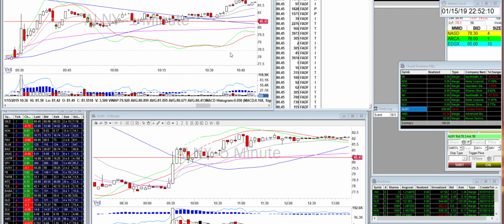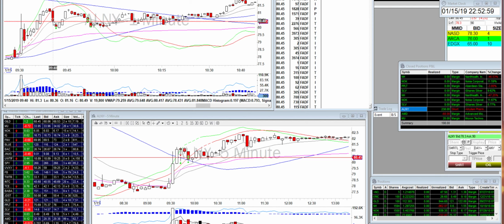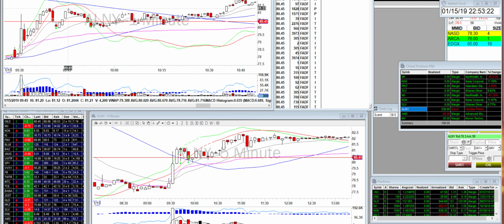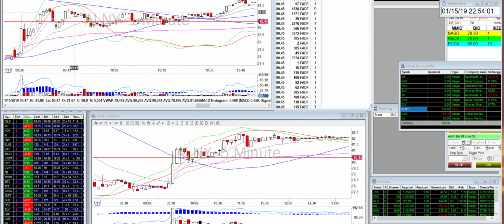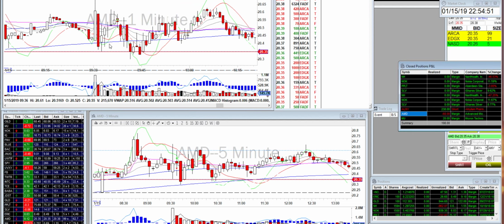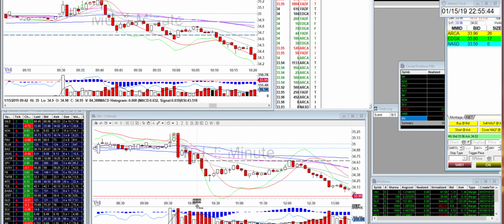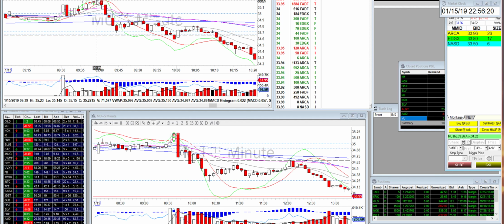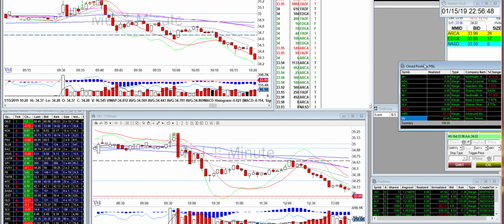Day Trade Recap - 1.15.19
$ALNY $AMD $MU

Small sizes to control risks. If I weren't trading at work, I'd have tried to break the $200 mark but people were bothering me. So...can't always have it your ways. ;)